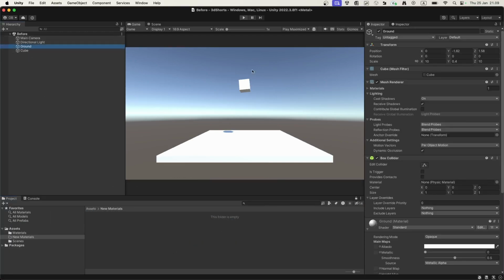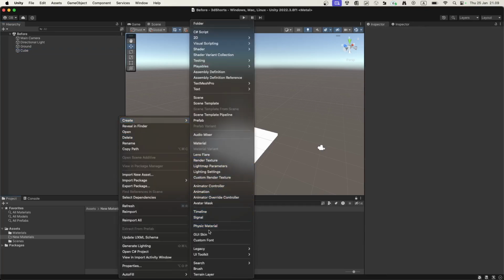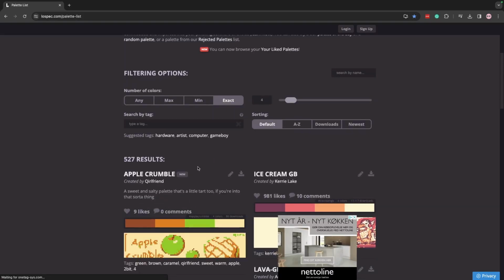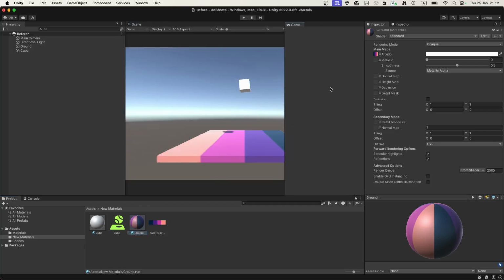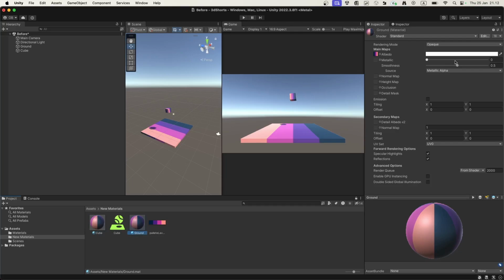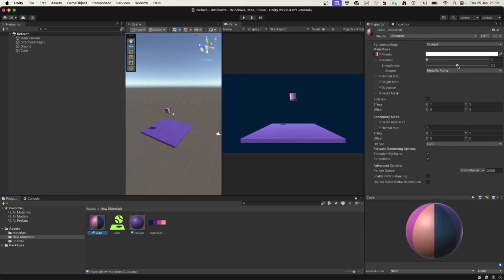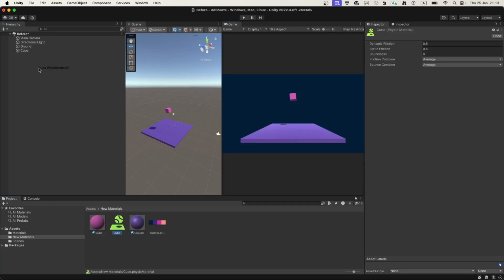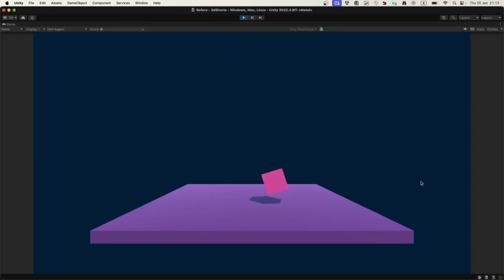Simple MATERIAL Color and Physics in Unity | Change Material Color and Bouncing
Stop using default material in Unity. With no code, you can make your game look much better by simply using custom materials in Unity.

Just in 3 minutes, this video covers how to create a new material in Unity, how to change color, how to add physics to your game object, hot to make a game object jump.